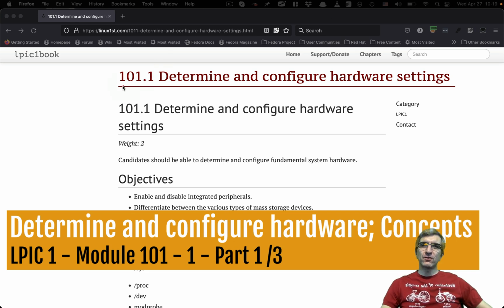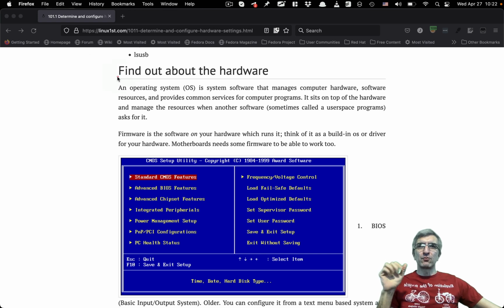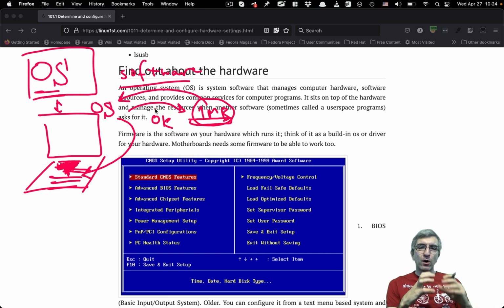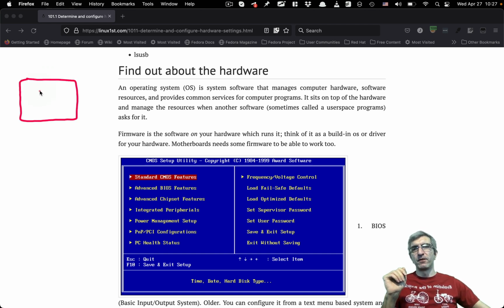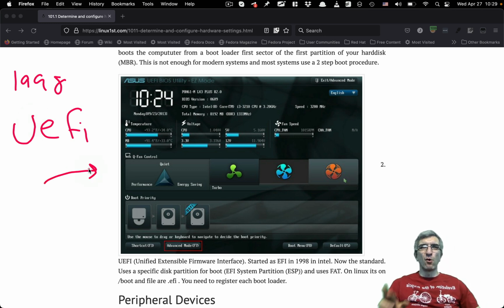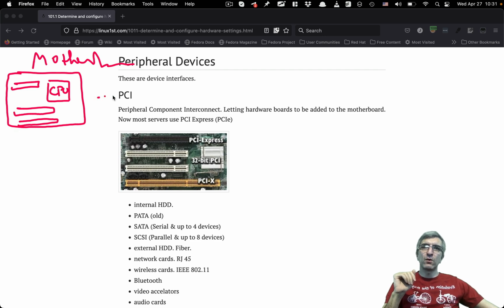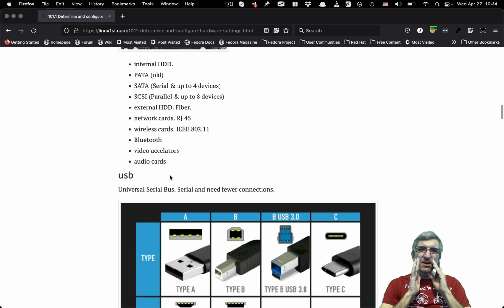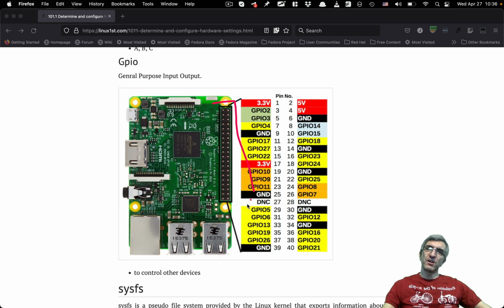LPIC 1 - 004 - 101.1 - Part 1/3 - Determine and Configure Hardware, Concepts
In section 101.1 of the LPIC 1, we need to determine and configure hardwares under Linux. In first part, we will have a look at different hardwares like HDDs, SCSI disks, PCI ports and ...